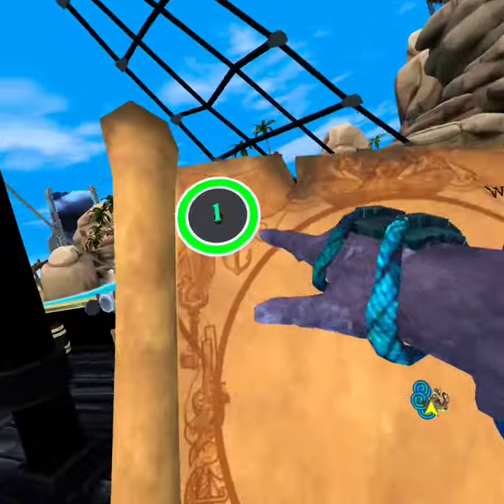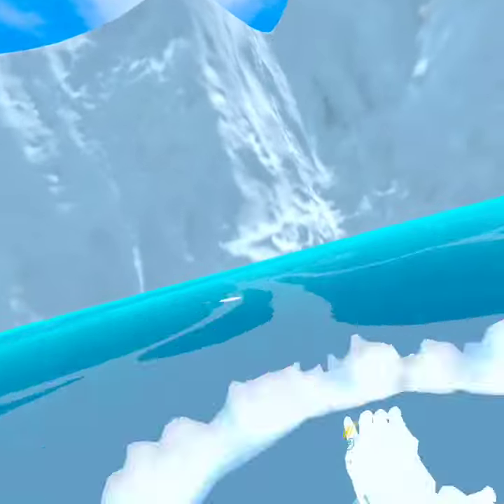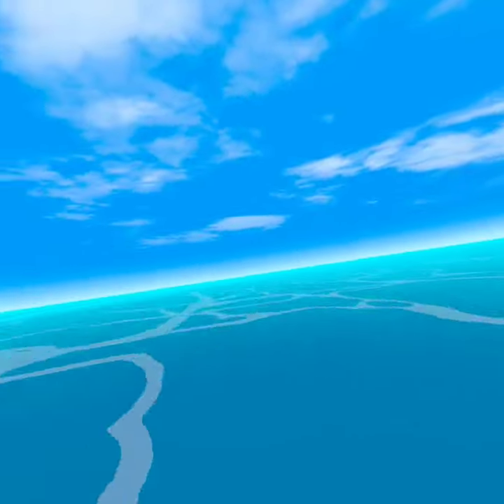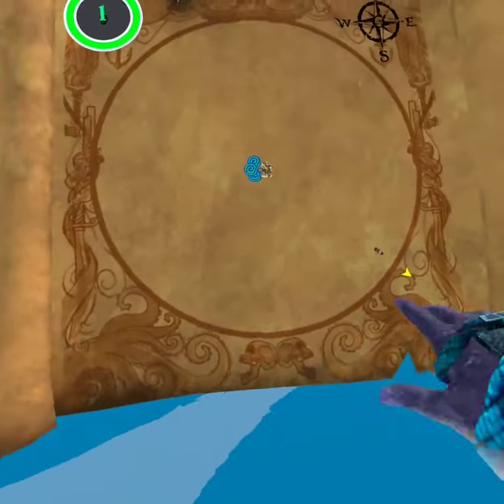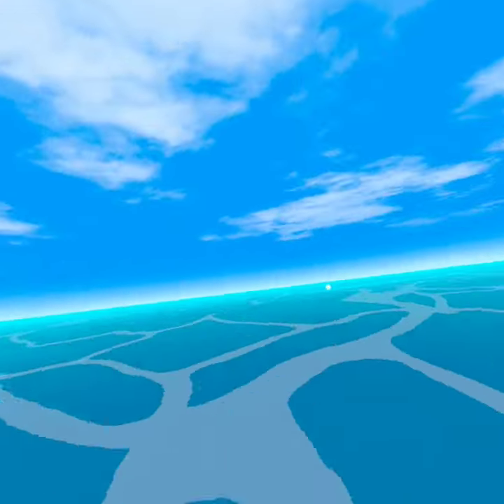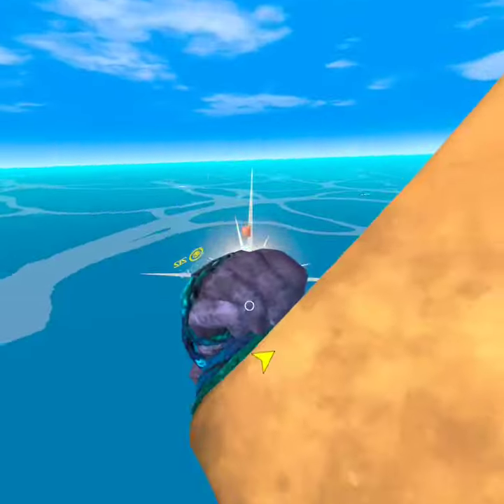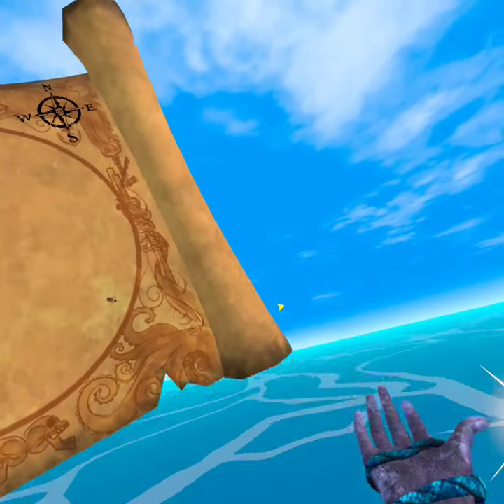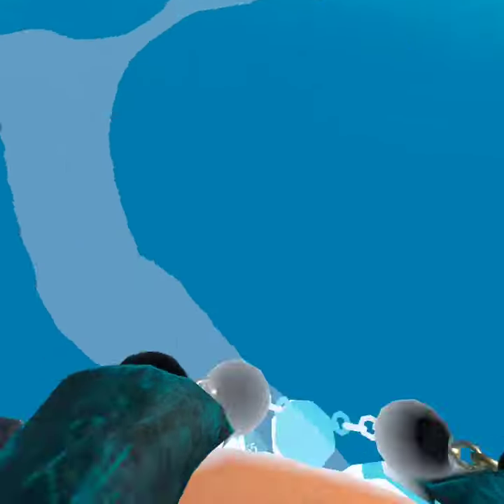How to Get Out Of The Map In Sail Vr !!!